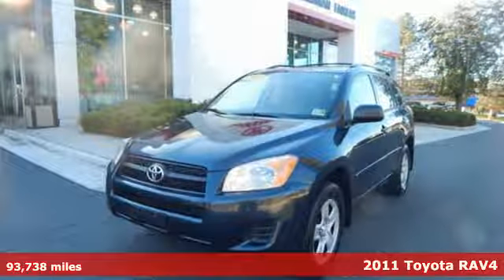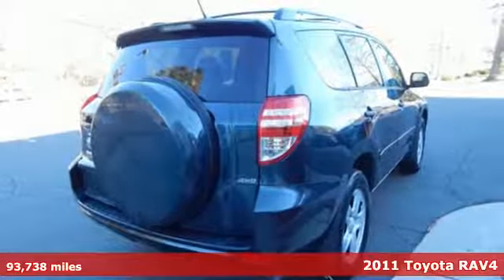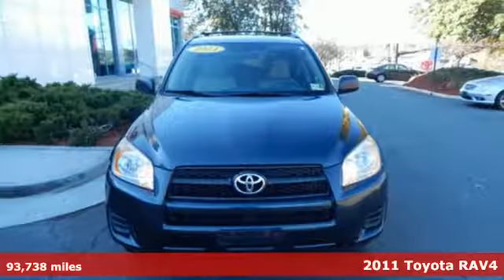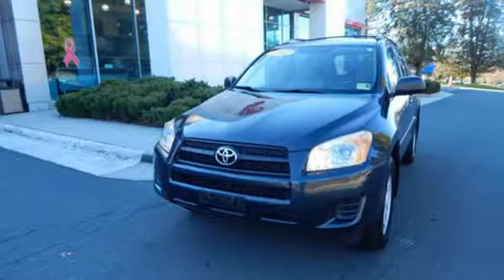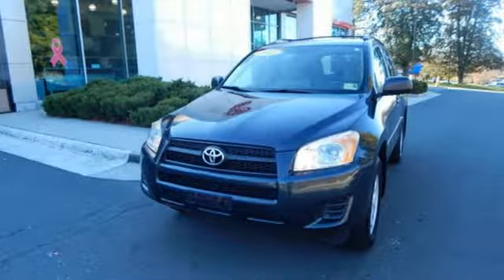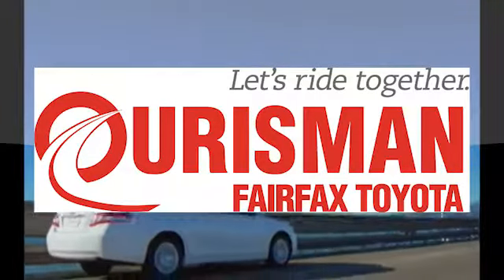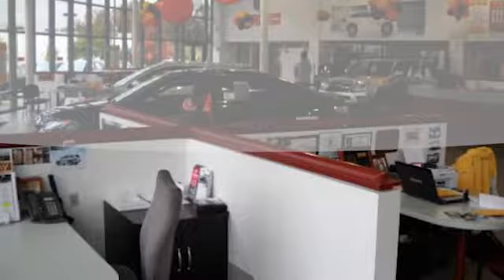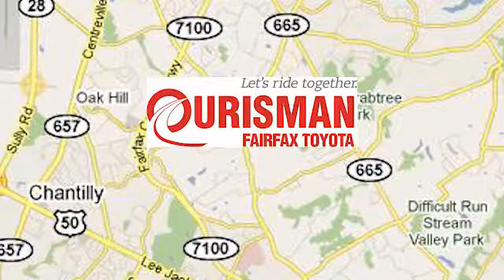Used 2011 Toyota RAV4 Fairfax, VA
Year: 2011
Make: Toyota
Model: RAV4
Trim: Base
Engine: 2.5L 4-Cylinder DOHC Dual VVT-i
Transmission: 4-Speed Automatic
Color: Black
Interior: Sand Beige
Mileage: 93738
Stock #: 174900A
VIN: 2T3BF4DV8BW177236
2011 Toyota RAV4 4WD,1-OWNER AND ACCIDENT FREE CARFAX REPORT, 4 WHEEL DRIVE, 17" x 6.5J 5-Spoke Styled Steel Wheels, Black Roof Rails w/Crossbars, Daytime Running Lights, Low tire pressure warning, Power door mirrors, Power windows, Rear Privacy Glass, Traction control, Value Package.brbrOur best available bank and credit union financing! Recent Arrival! Odometer is 15943 miles below market average! 21/27 City/Highway MPGbrbrAwards:br * 2011 KBB.com 10 Best Used Family Cars Under $15,000 * 2011 KBB.com Brand Image AwardsbrWe offer our best cars in the market with our best warranties, period. Please call one of our sales managers at for more details and remember that this vehicle also qualifies for the Ourisman Lifetime Buyer's Edge, a non-factory warranty which guarantees the engine of your vehicle for as long as you own it!! The only requirement is that you get the factory recommended services done at one of our Virginia facilities.brbrReviews:brbr * If you want a small-to-mid-size sport utility vehicle that combines car-like performance, ride, handling and fuel economy with available four-wheel drive and room for up to seven passengers, or five adults and a fair amount of cargo, the 2011 Toyota RAV4 is a good choice. Source: KBB.combr * Superb power yet great fuel economy from optional V6; huge cargo space with flat load floor and low load height; comfortable ride; responsive handling. Source: Edmunds

Address:
10287 Fairfax Blvd